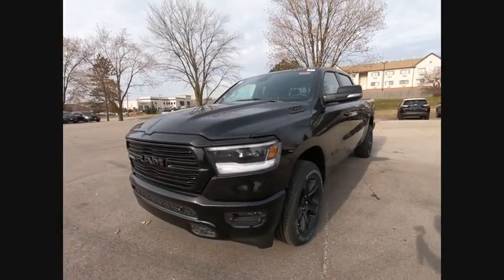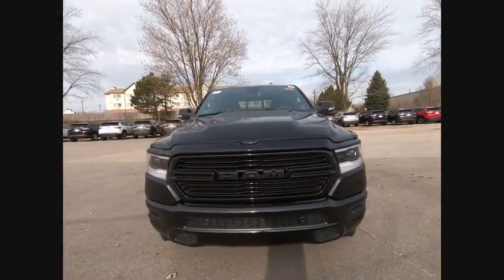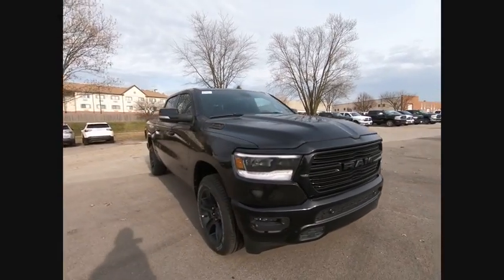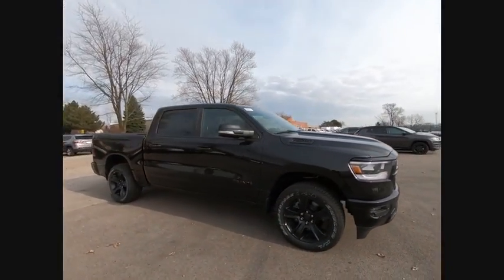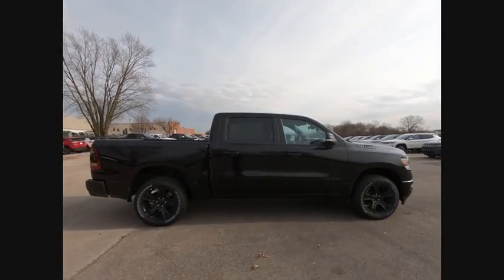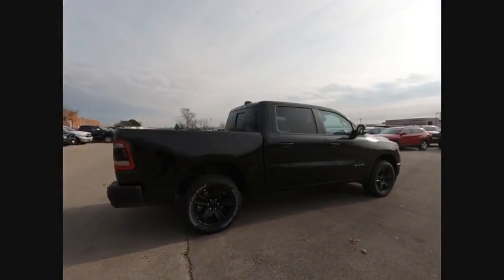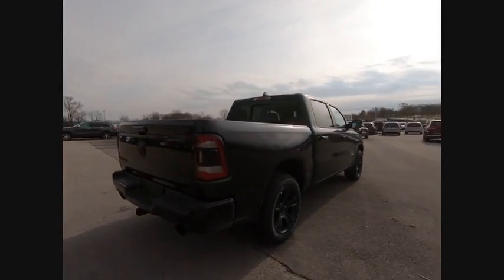2020 Ram 1500 St. Charles IL D5311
2020 Ram 1500 Big Horn/Lone Star

1611 E. Main St.

Diamond Black 2020 Ram 1500 Big Horn/Lone Star NIGHT EDITION 115V Auxiliary Power Outlet, 115V Auxiliary Rear Power Outlet, 2 USB Full Function/Charge Only Media Hub, 2nd Row In Floor Storage Bins, 3 Rear Seat Head Restraints, 4 Adjustable Cargo Tie-Down Hooks, 4 Way Front Headrests, 400W Inverter, 9 Amplified Speakers w/Subwoofer, ABS brakes, Air Conditioning ATC w/Dual Zone Control, Anti-Spin Differential Rear Axle, Auto-Dimming Exterior Driver Mirror, Auto-Dimming Rear-View Mirror, Bed Utility Group, Big Horn IP Badge, Big Horn Level 2 Equipment Group, Black Exterior Truck Badging, Black Headlamp Bezels, Black Interior Accents, Black Premium Power Mirrors, Body Color Door Handles, Body Color Exterior Mirrors, Body Color Front Bumper, Body Color Premium Power Mirrors, Body Color Rear Bumper w/Step Pads, Bucket Seats, Class IV Receiver Hitch, Compass, Dampened Tailgate, Deluxe Cloth Bucket Seats, Deployable Bed Step, Dual Exhaust w/Black Tips, Electronic Stability Control, Exterior Mirrors Courtesy Lamps, Exterior Mirrors w/Memory, Foam Bottle Insert (Door Trim Panel), Front LED Fog Lamps, Front Seat Back Map Pockets, Full Length Floor Console, Glove Box Lamp, Grille Surround 1 Black Texture 2 Black, Heated door mirrors, Heated Front Seats, Heated Steering Wheel, Illuminated entry, LED Reflector Headlamps, LED Taillamps, Low tire pressure warning, Manual Adjust 4-Way Front Passenger Seat, Night Edition, ParkSense Front/Rear Park Assist w/Stop, ParkView Rear Back-Up Camera, Pick-Up Box Lighting, Power 4-Way Driver Lumbar Adjust, Power 8-Way Driver Seat, Power Adjustable Pedals, Power-Folding Mirrors, Premium Lighting Group, Radio: Uconnect 4 w/8.4 Display, Rear 60/40 Folding Seat, Rear Dome w/On/Off Switch Lamp, Rear Power Sliding Window, Rear Window Defroster, Remote keyless entry, Security Alarm, SiriusXM Satellite Radio, Spray In Bedliner, Sun Visors w/Illuminated Vanity Mirrors, Traction control, Universal Garage Door Opener, Wheels: 20 x 9.0 Premium Paint/Polished. Priced below KBB Fair Purchase Price!brbrBuying a new car isnt something you can really do off the cuff. Its a long-term commitment. Youre going to be spending almost every day driving it, for many years to come. So, its important that you dont get just any car, but one with which you really click. St. Charles Chrysler Dodge Jeep Ram will take the time to get to know what you want, and work with you to ensure thats exactly what you have when you leave. That holds just as true for used-car customers as it does for new Chrysler, Dodge, Jeep or RAM customers. If you want to be pressured into a purchase, you had best go elsewhere. In addition to helping drivers find the perfect Chrysler, Dodge, Jeep or RAM match, St. Charles Chrysler Dodge Jeep Ram also boasts a state-of-the-art auto repair center where our highly skilled team of technicians perform routine maintenance as well as other services, such as auto-glass repairs, transmission repairs, and wheel repairs. And, for drivers who prefer to work on their Chrysler, Dodge, Jeep or RAM themselves, we have a variety of manufacturer-certified parts (i.E., Oil filters, batteries, windshield wipers...). To learn more about St. Charles Chrysler Dodge Jeep Ram, our impressive lineup of new Town & Country, Grand Cherokee, Challenger, 1500, 200, and used-car models, or rave-worthy service, contact us today. Or visit us in person. Were conveniently located at 1611 East Main St., St. Charles, IL. Welcome to the St. Charles CDJR website, a fast and convenient way to research and find a vehicle that is right for you. Whether you are looking for a new or used Chrysler, Dodge, Jeep or Ram car, truck, or SUV you will find it here. We have helped many customers in or near Chicago, Glendale Heights, St. Charles, Elgin, Bartlett, Schaumburg, Geneva, Batavia, West Chicago, Naperville, Wheaton, Carol Stream and Elburn find the Chrysler, Dodge, Jeep or Ram of their dreams! We know that prospective customers